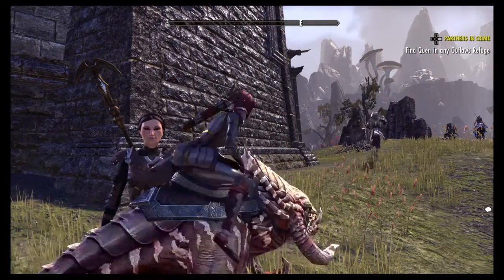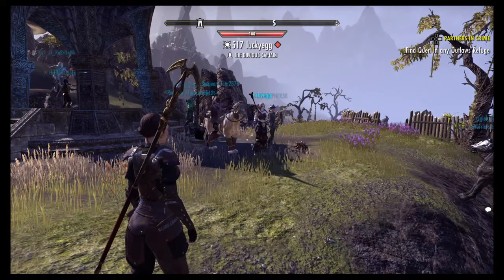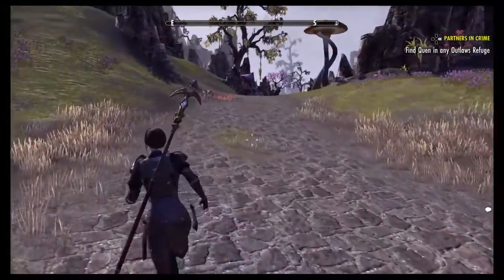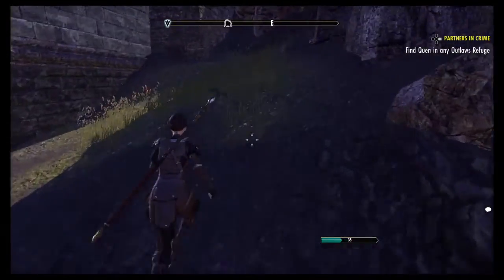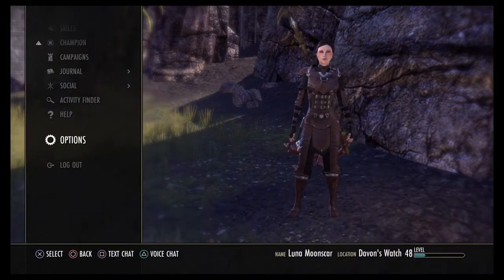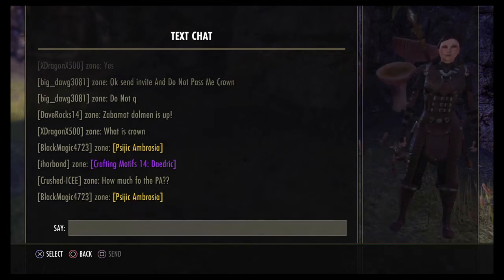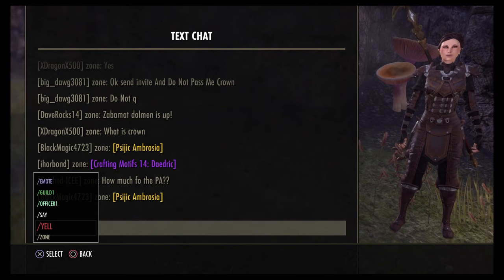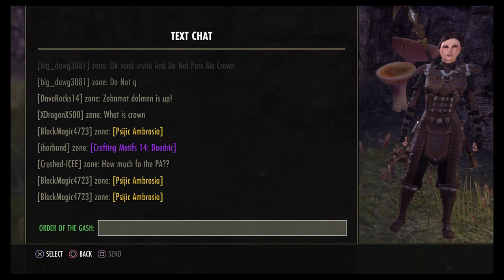NAMEPLATES, COMBAT TEXT, & SOCIAL (ESO for Beginners)